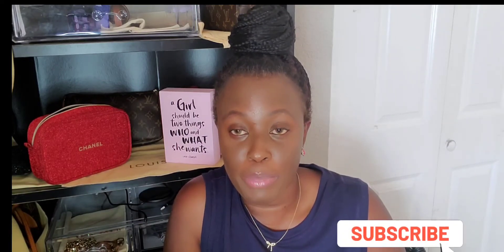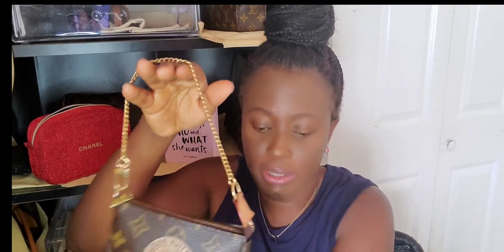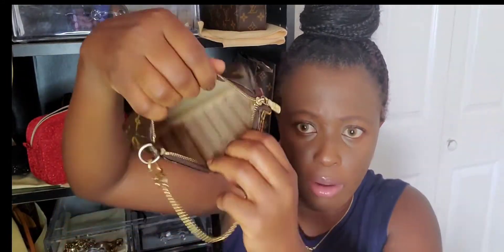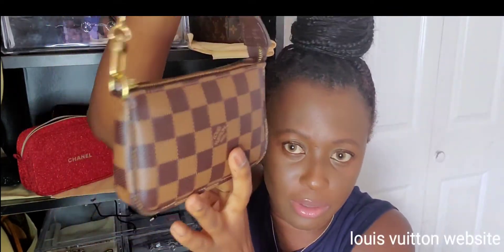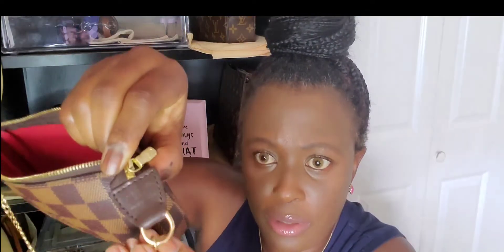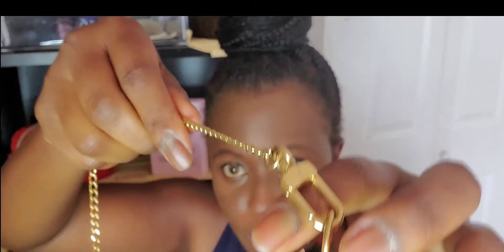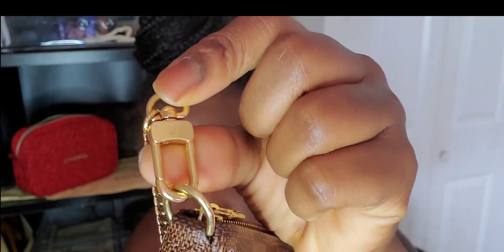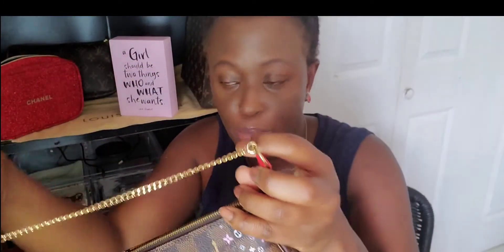LOUIS VUITTON Mini POCHETTE CoLLECTIONS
Today I sharing My Louis Vuitton Mini pochette collections.

website mentions

xoxo
Geegee